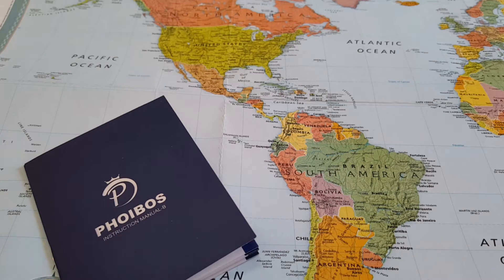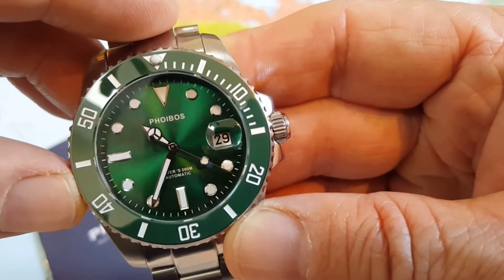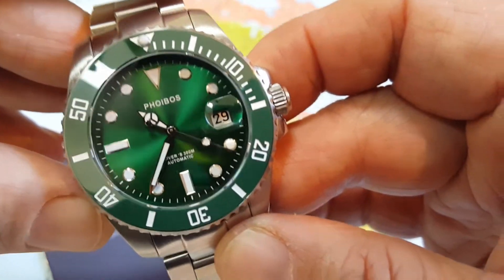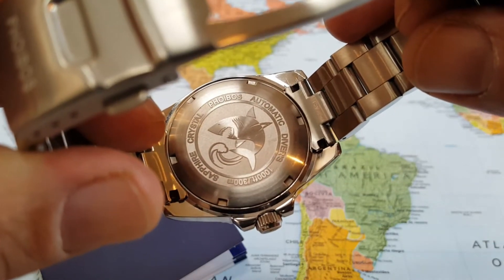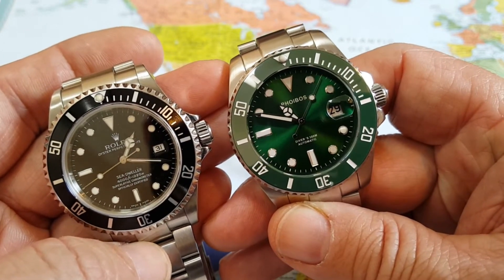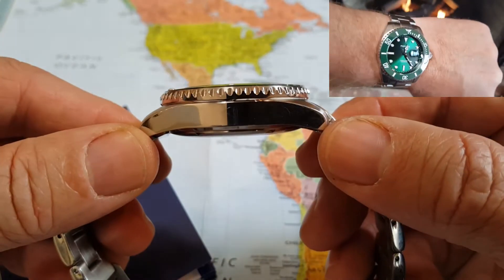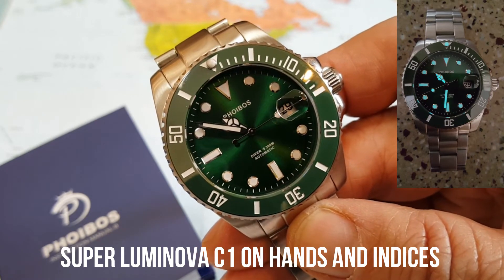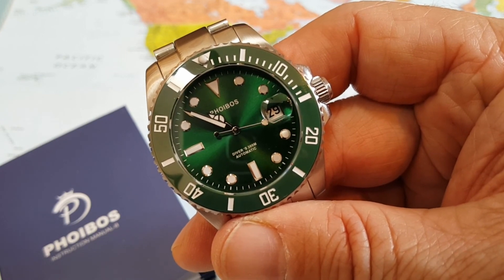Phoibos 300m Diver PY007A!!!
Rolex Sea dwellers for sale

The Phoibos 300m diver is truly a wonderful watch! I just love the deep rich green dial and classy looks! I can't stress enough the smooth bezel action Phoibos has done with both watches I looked at. Both the quartz and the 300m auto are a solid fantastic watch for the money.

Also again I would like to thank Aron from The OFD Channel for letting me share these wonderful time pieces with you.